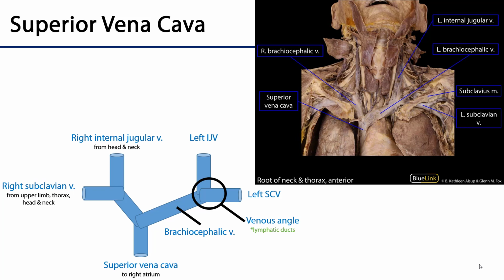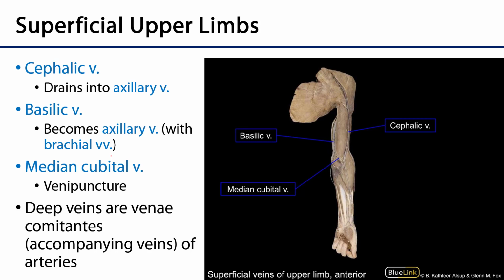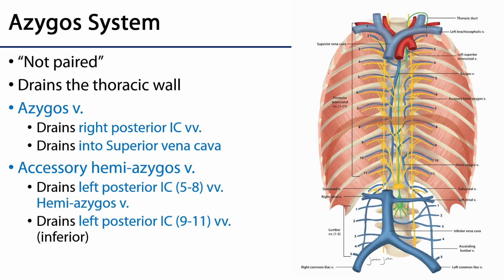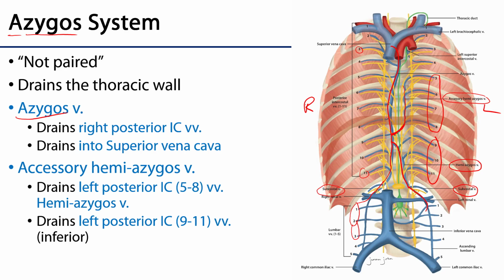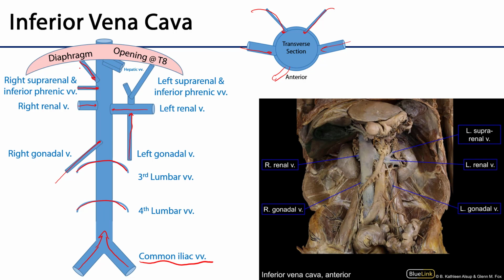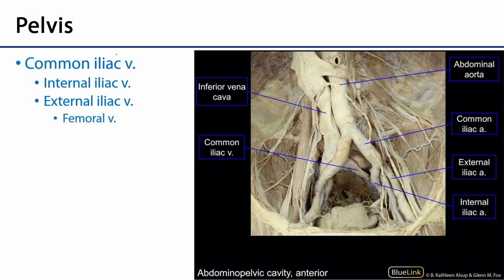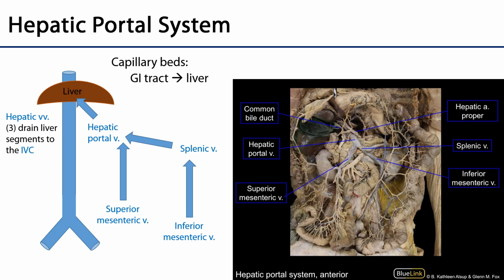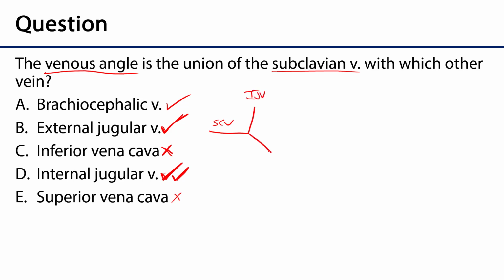Cardiovascular Vasculature - Major Venous Systems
Dr. Glenn Fox discusses major vascular systems in relation to the lectures for the ANAT 403 course at the University of Michigan.